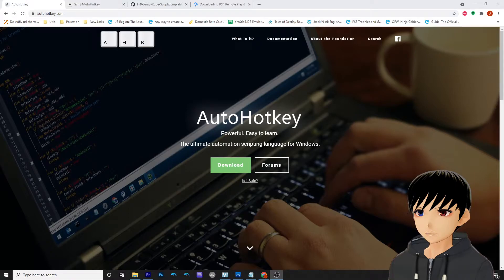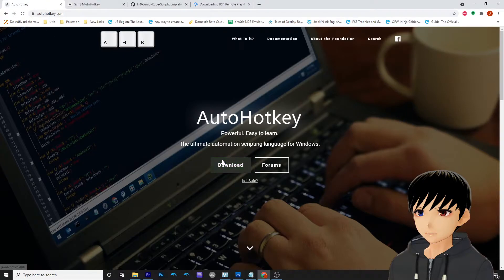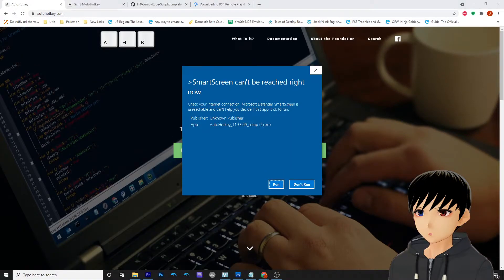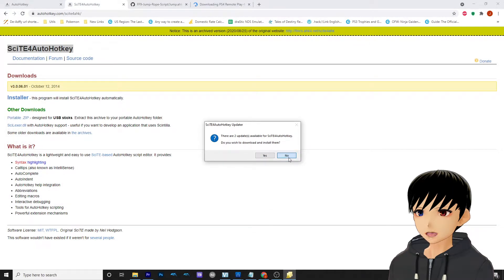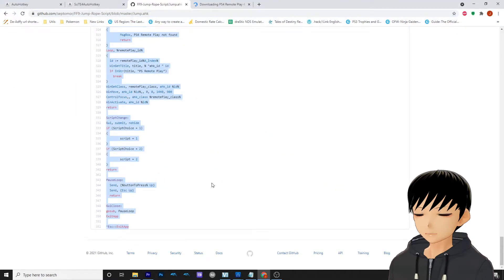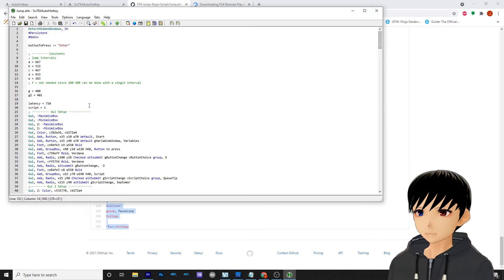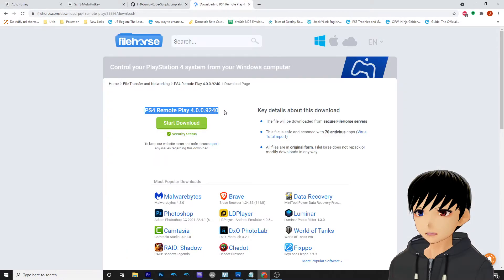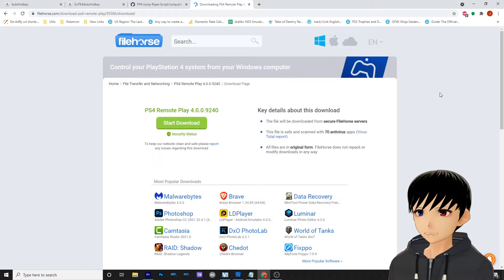2021 Easy Hail to the King Trophy Final Fantasy IX PS4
This a guide on how to get the near impossible Hail to the King Trophy for Final Fantasy IX on PS4

PC Specs:
Ryzen 5 2600
16GB RAM
GTX 1650 Super Windforce OC
250GB SSD
1TB HDD